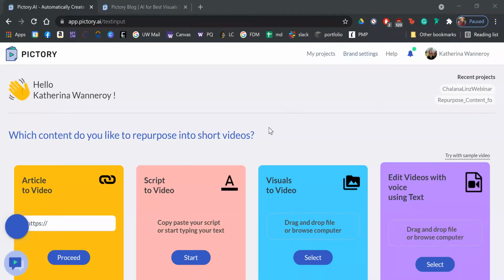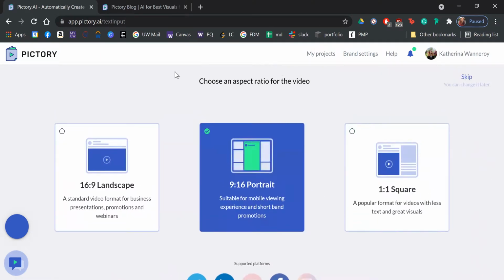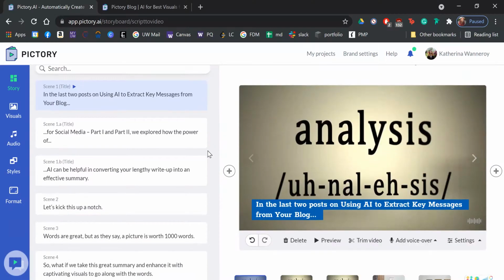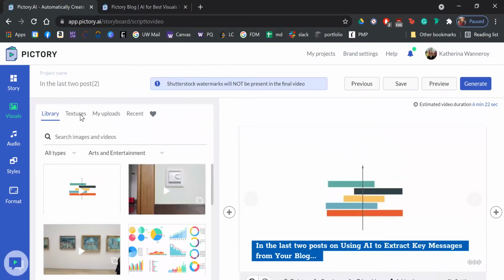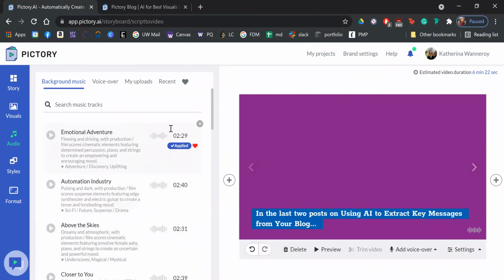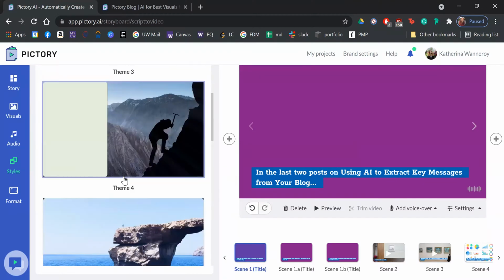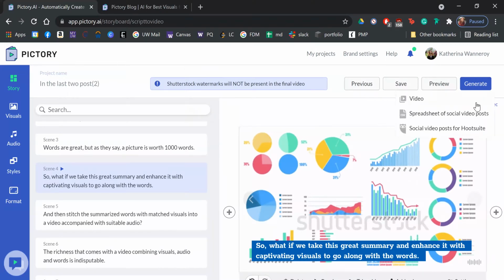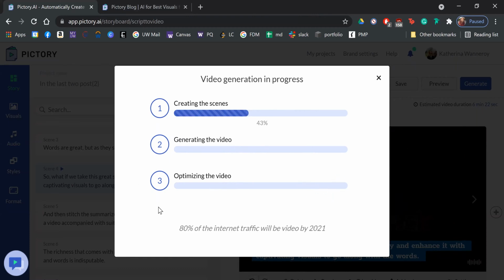Script To Video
Pictory allows you to create a video from text in minutes. This is a short demo of Pictory showing how to create a video starting from a video script.